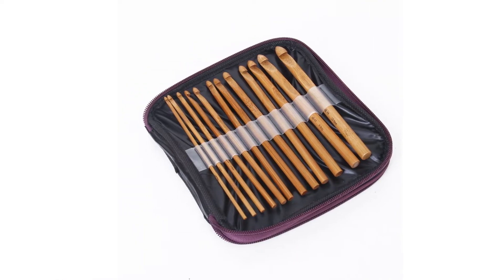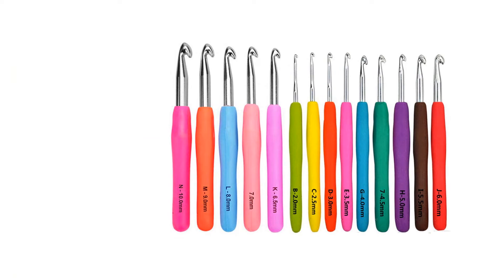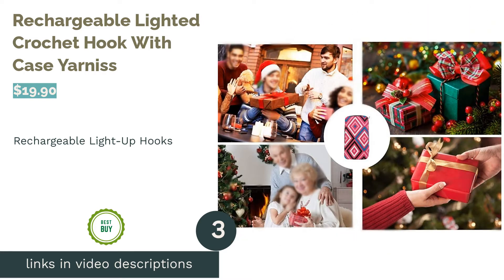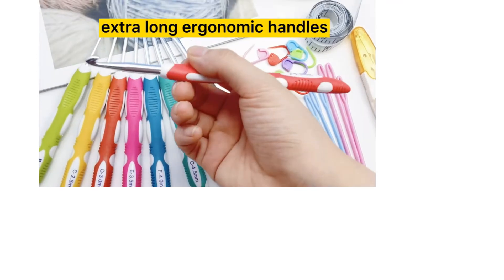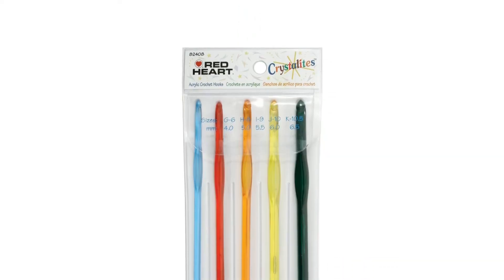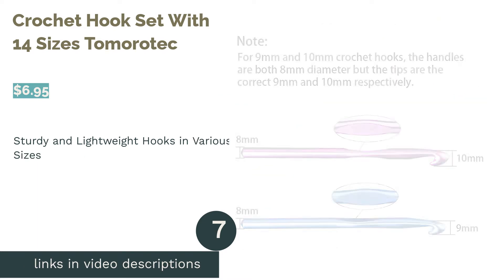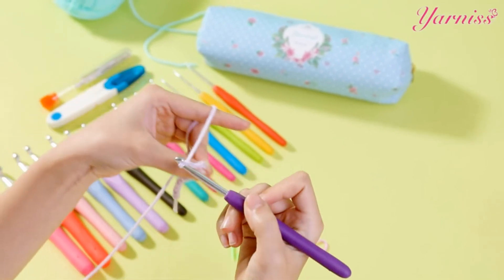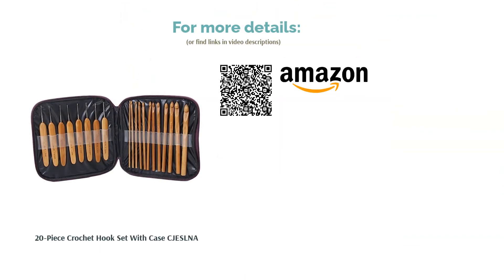🌵 10 Best Crochet Hook Sets (Susan Bates and More)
00:00 Introduction
00:48 #1 - Ergonomic Handle Crochet Hooks WooCrafts ($10.95)
01:43 #2 - Crochet Hook Set With Ergonomic Handles BeCraftee ($19.99)
02:40 #3 - Rechargeable Lighted Crochet Hook With Case Yarniss ($19.90)
03:52 #4 - Ergonomic Crochet Hook Set ZX VISION ($14.89)
🛍️ Amazon Standard/dp/B07V9X822G?tag=lm0cf-20
04:47 #5 - Red Heart Crystallites Acrylic Crochet Hook Set Susan Bates ($8.18)
05:48 #6 - Multi-Color Metallic Crochet Hooks Set Tomorotec ($8.95)
06:44 #7 - Crochet Hook Set With 14 Sizes Tomorotec ($6.95)
07:39 #8 - Extra- Long Crochet Hook Set With 14 Sizes Yarniss ($14.98)
08:44 #9 - 20-Piece Crochet Hook Set With Case CJESLNA ($11.99)
09:41 #10 - Multicolor Aluminum Crochet Hooks BCMRUN ($6.97)
10:40 Ending

With so many of us spending more time at home than ever before, there's never been a better time to pick up crochet! Whether you're a beginner or a pro looking to create some new projects, purchasing a quality set of crochet hooks should be the first item on your to-do list.
We poured through the crochet hook sets available online and found the Ergonomic Handle Crochet Hooks by WooCrafts to be the best. The smooth aluminum hooks have soft ergonomic handles and come in several sizes, and the set comes with a handy case. Read on to see the rest of our top 10 crochet hook sets, and check out the buying guide for useful tips that will help you choose a product that meets your needs.